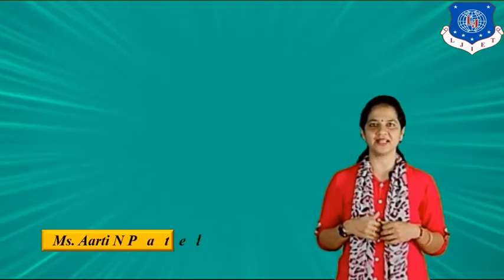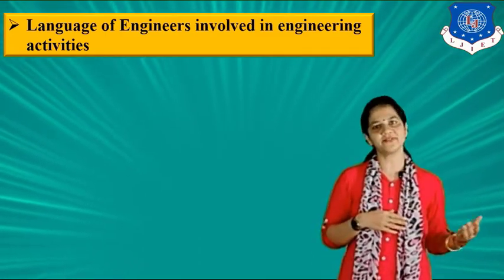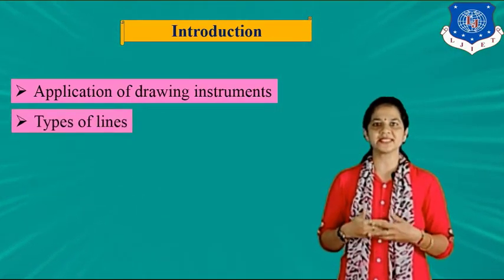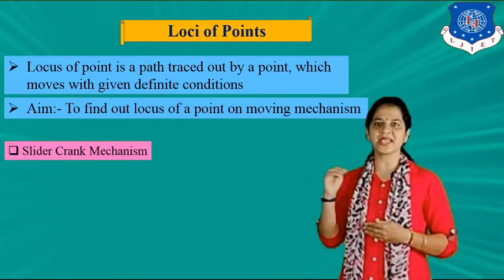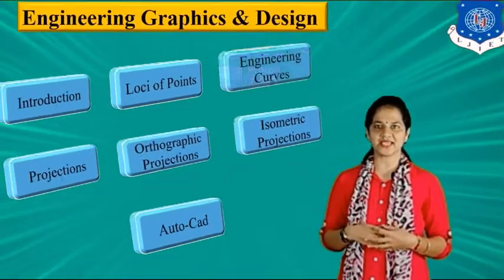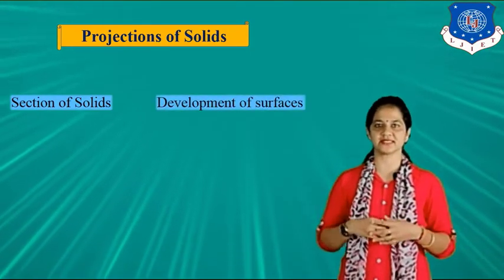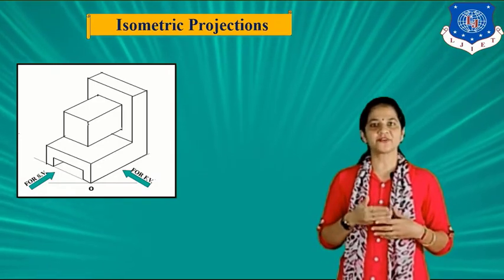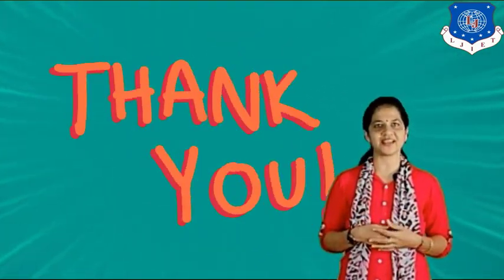Lec-01_Introduction of Engineering Graphics | Engineering Graphics & Design | First Year Engineering